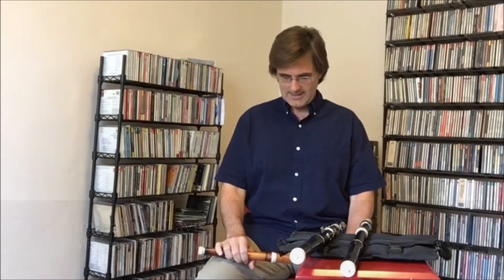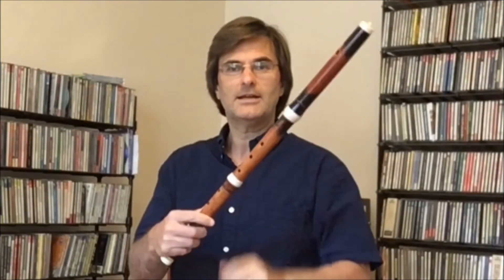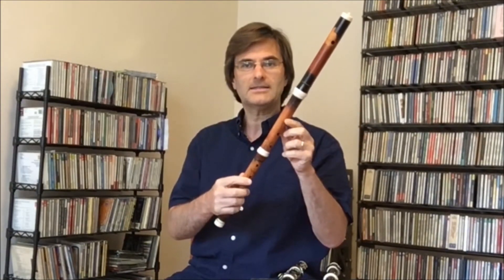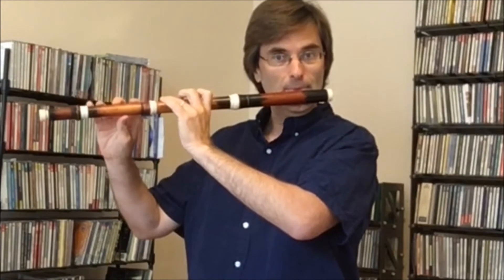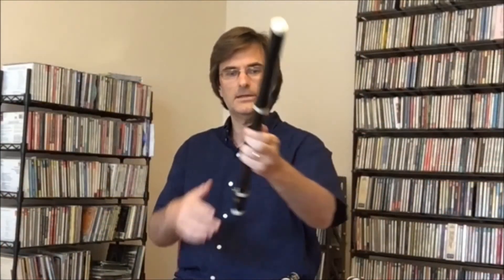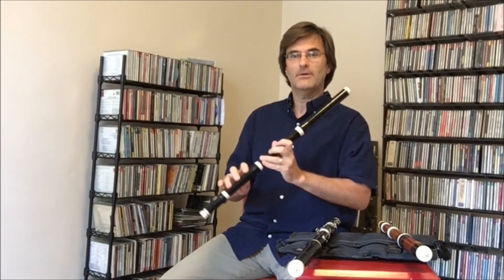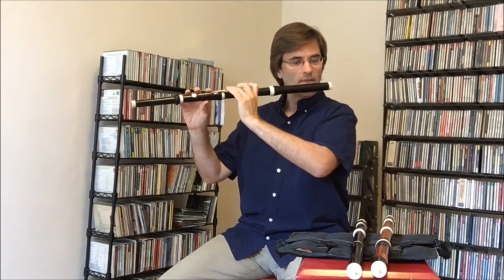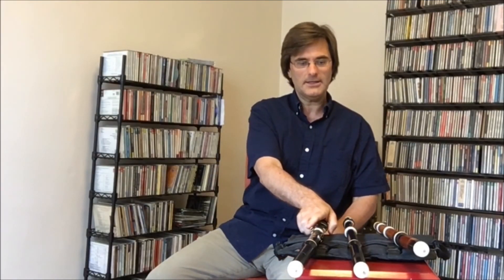Perspectives - Historical Flutes with Immanuel Davis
The flute changed dramatically from the Baroque to the modern era, and with those changes have come changes in tonal quality and color.  In this Perspective, Immanuel Davis talks about three Baroque and early Classical flutes that he uses in his Staunton performances, including instruments ideally suited to Bach, Haydn, Beethoven, and Schubert.

Immanuel Davis is one of the most versatile flutists of his generation. Equally at home on modern and baroque flutes, Immanuel has performed as a soloist and chamber musician throughout the United States and abroad. In 2005 he received a Fulbright Fellowship to study baroque flute at the Koninklijk Conservatorium in The Hague. Since then he has performed as soloist and chamber player with such early music ensembles as Early Music New York, ARTEK, Lyra Baroque and the Bach Society of Minnesota and Mercury Orchestra of Houston. He has also had the pleasure of performing on NPR’s Performance Today and in recitals with baroque luminaries Barthold Kuijken and Wilbert Hazelzet.